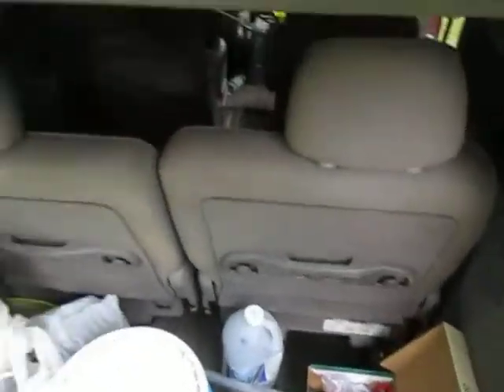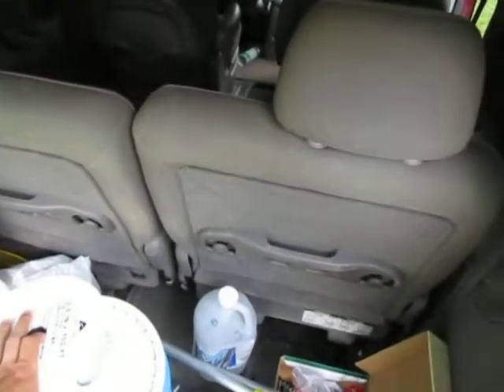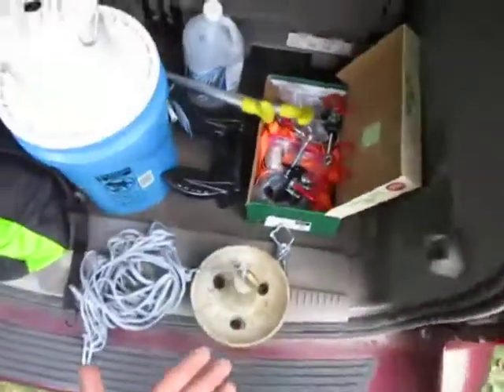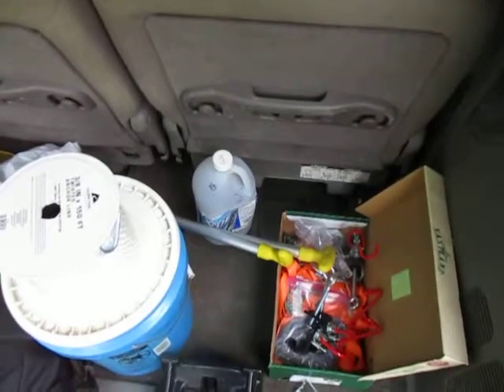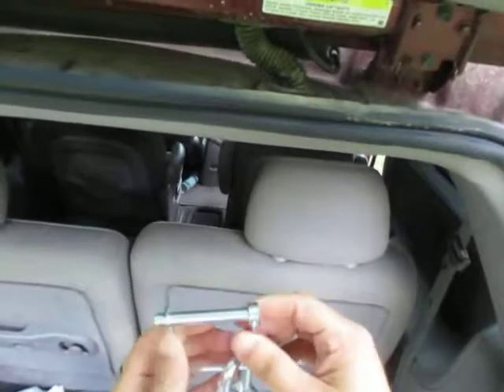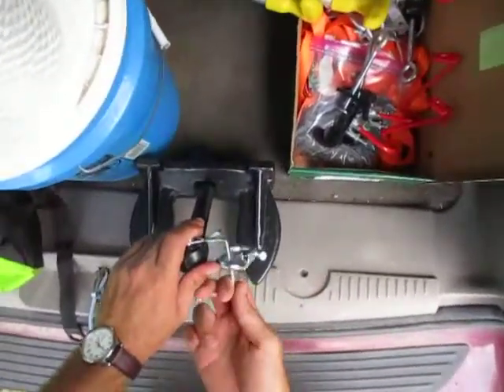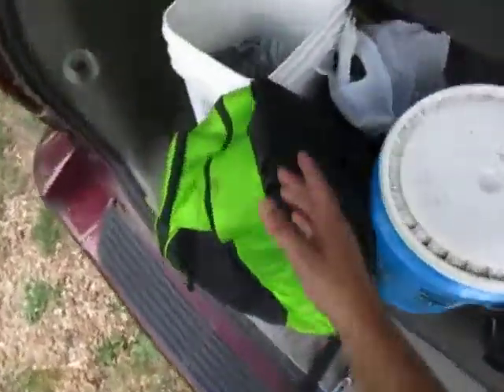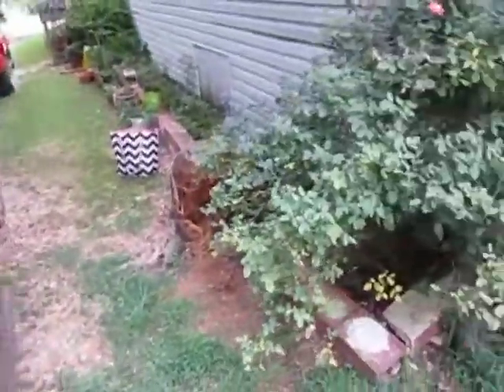Episode 83- Canoe Tweaks (Anchor Tips)